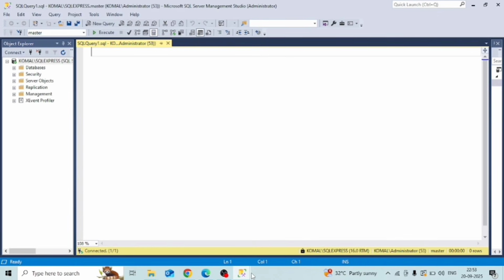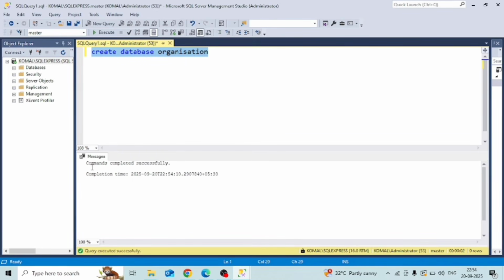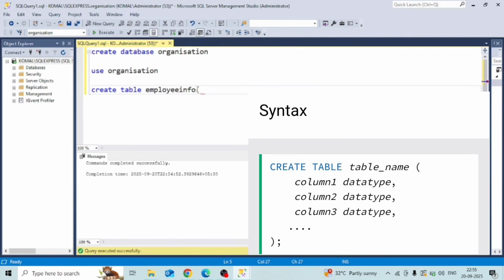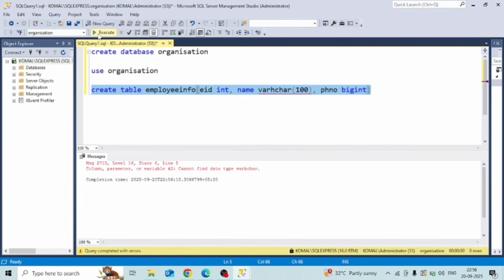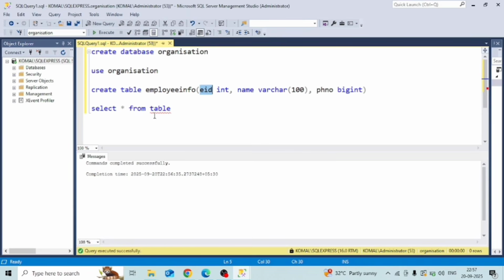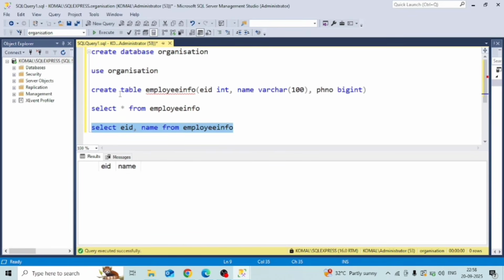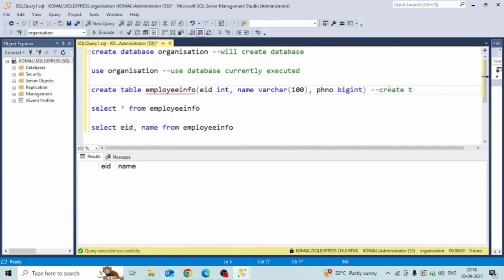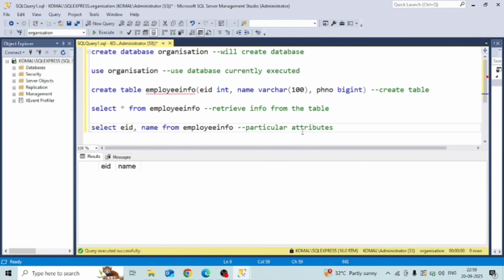SQL Server for Beginners | CREATE DATABASE & CREATE TABLE in SQL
🚀 Kickstart Your SQL Journey Today!
In this beginner-friendly tutorial, I’ll show you how to CREATE DATABASE and CREATE TABLE in SQL Server — step by step, with easy-to-understand examples.

Whether you’re a student, IT professional, or just starting your SQL journey, this video will give you the solid foundation you need to start working with databases confidently.

✨ What you’ll learn in this video:
✔️ How to create a database in SQL Server
✔️ How to create tables with columns
✔️ DDL COMMAND (CREATE) explained in the simplest way
SQLServer